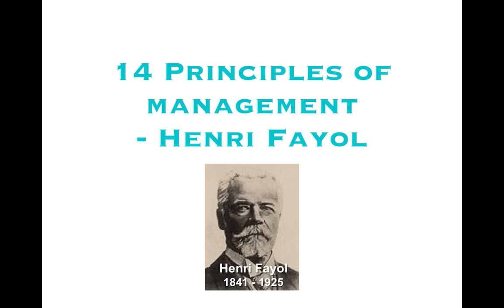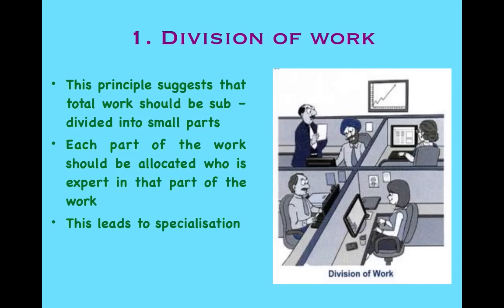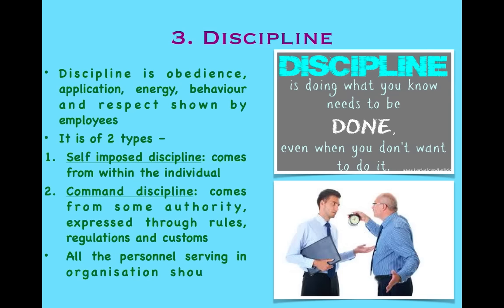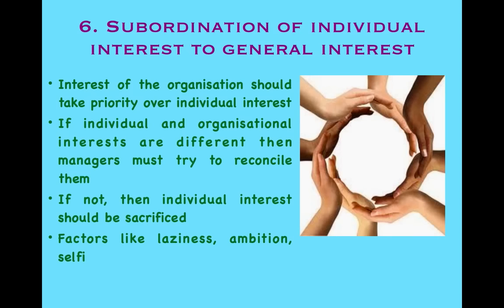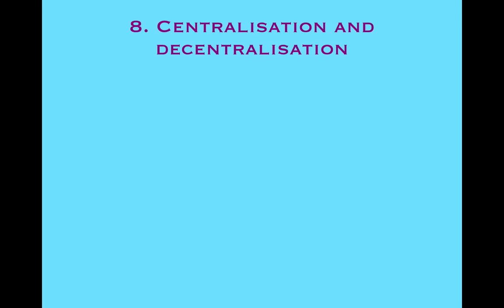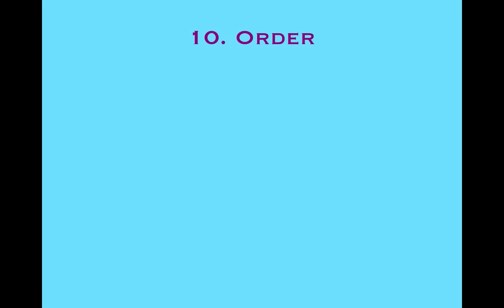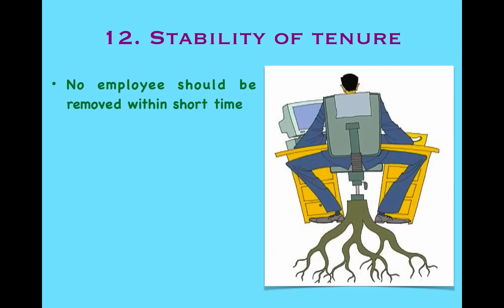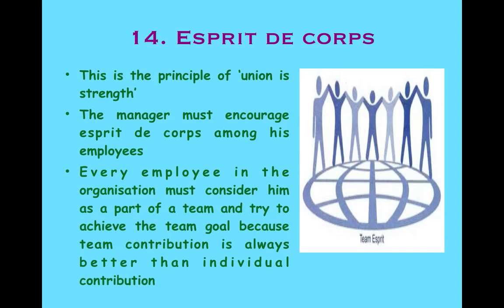14 Principles of Management - Henri Fayol (Easiest way to remember)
This video will help you very easily remember all the 14 principles of management given by Henri Fayol. The video is very descriptive and interactive! It can also be used to make notes for this particular topic!
Amazing reading experience Worth a Buy!